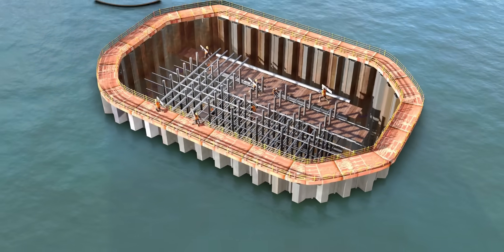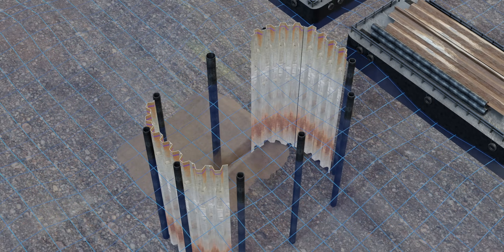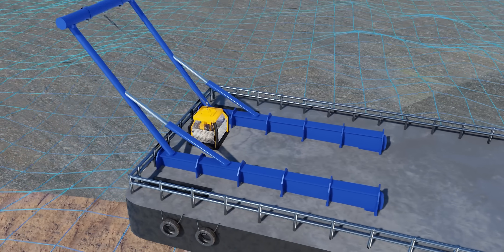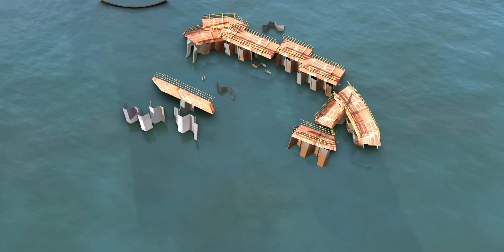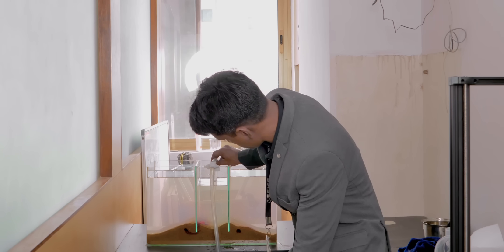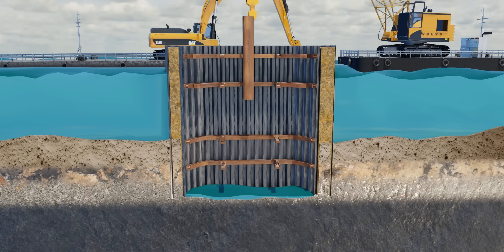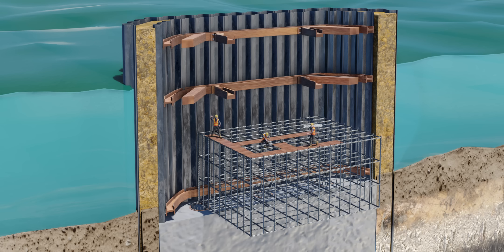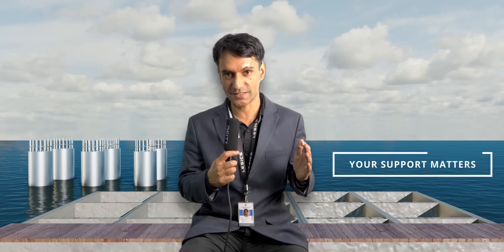Underwater Constructions | How do Engineers Make Them?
Cheers Sabin